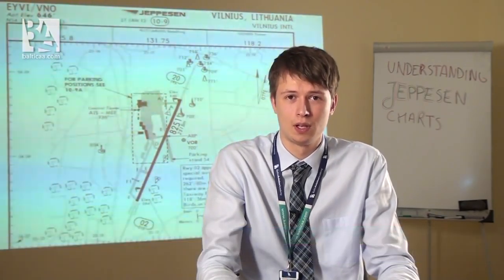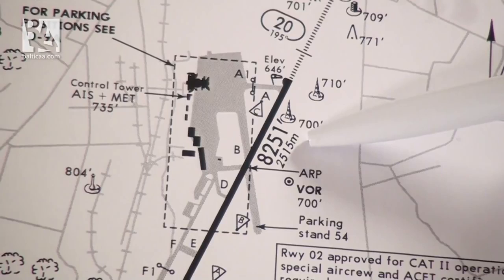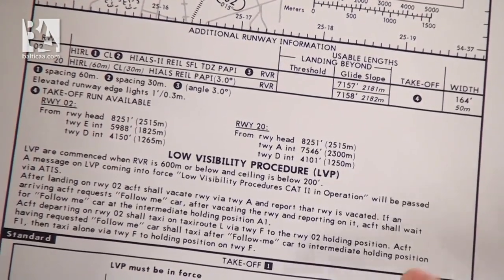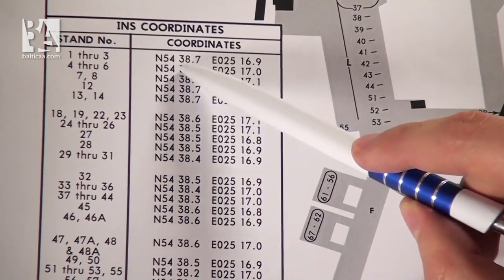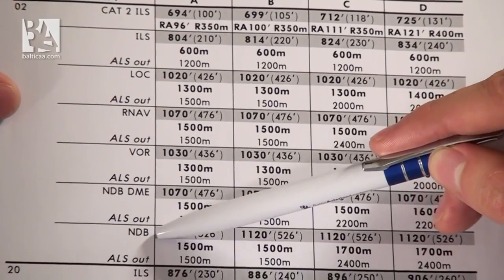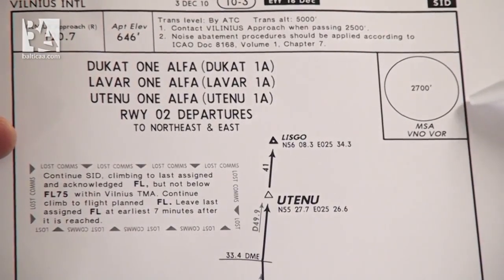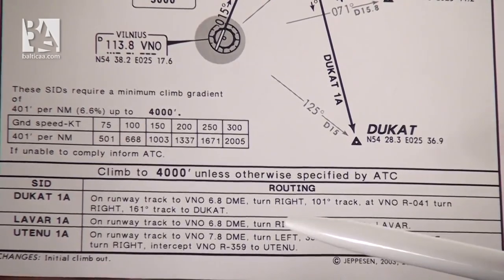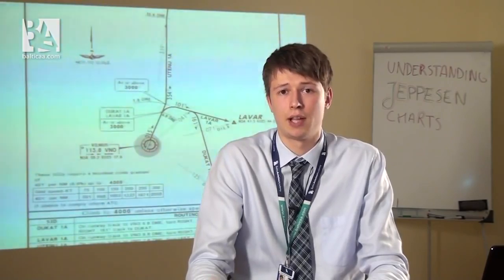Jeppesen Charts - Understanding Jeppesen Charts Part I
The Baltic Aviation Academy ATPL student Mr Pranas Drullis present us a little bit more about the Jeppesen Charts and how to understand it.

You can find the original video at Baltic Aviation Academy Youtube Channel.